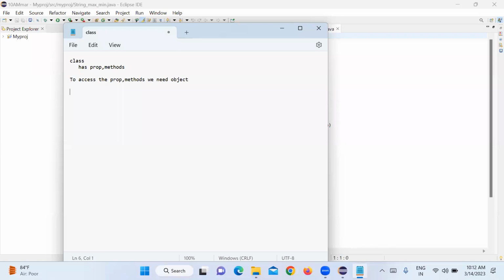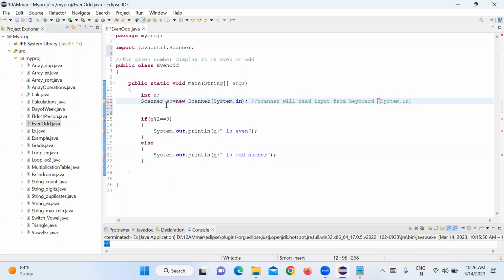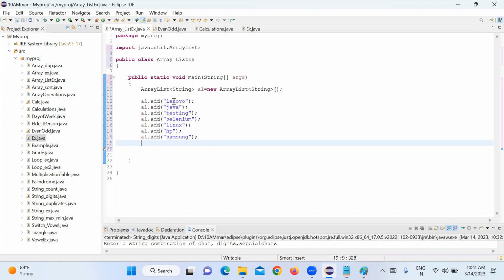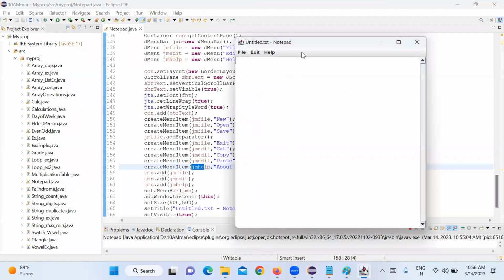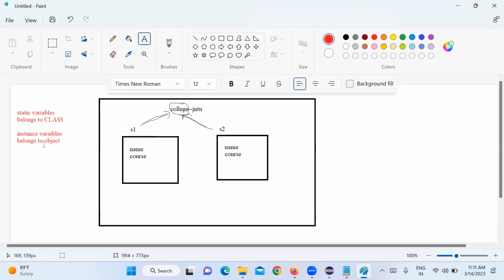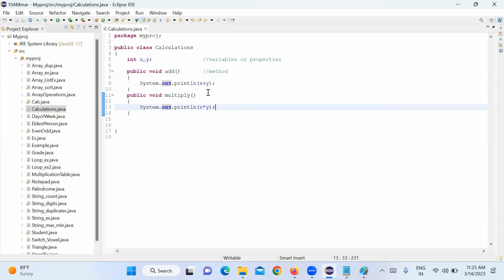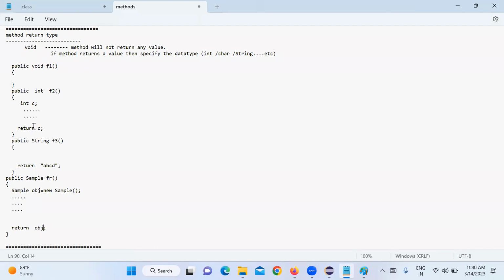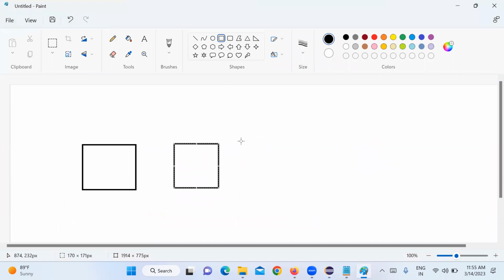Java Full Course from Beginners to Advance | oops Concept , Scanner | Live Class Session - 7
Java Full Course from Beginners to Advance | oops Concept , Scanner | Live Class Session - 7 java OOps concept , Access Modifier, Scanner class, Static, public,

Java full course
Java tutorial
Java loops
For loop in Java
If else loop in Java
Java beginners
Java advance
Java programming
Java session
Learn Java